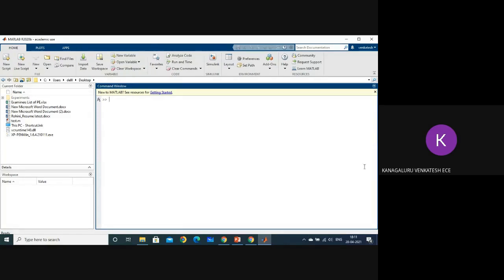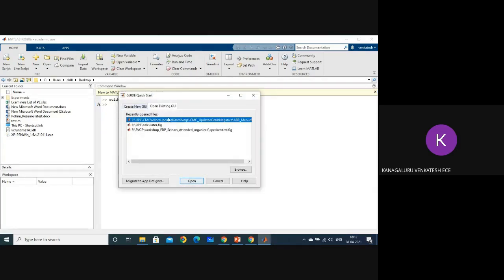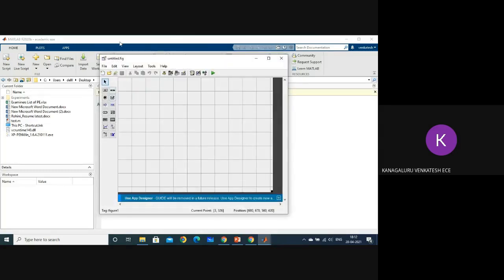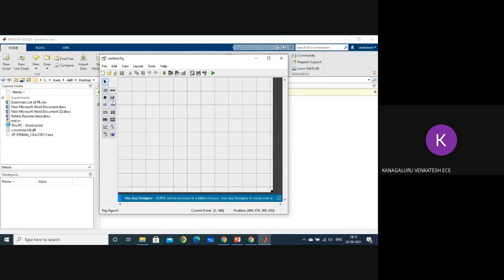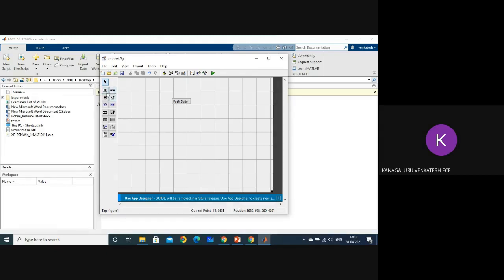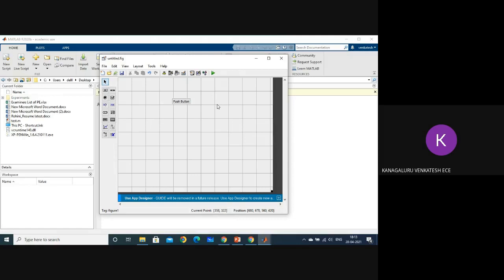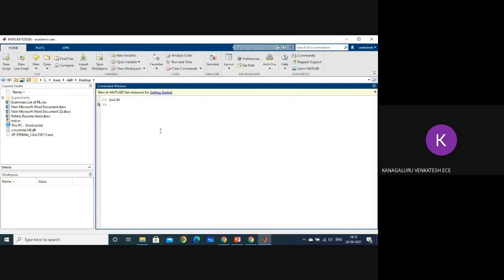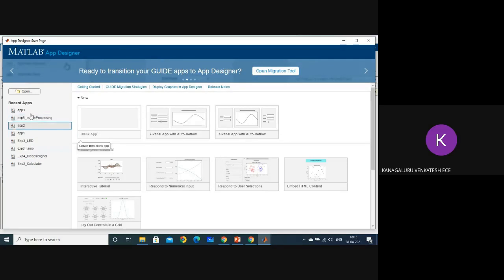CME | Lecture-447 | GUI Development using MATLAB Programming Part-3